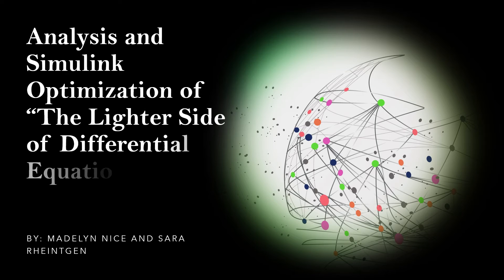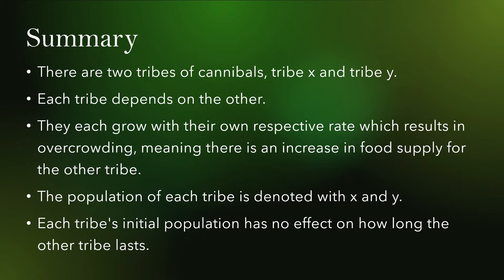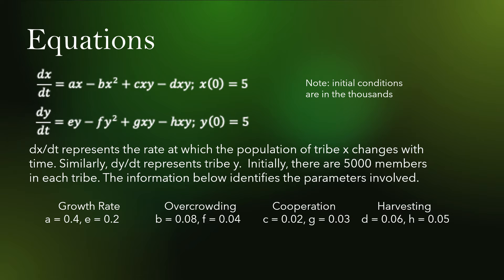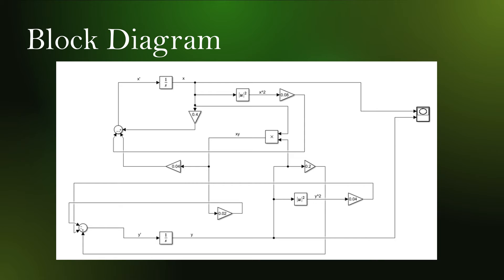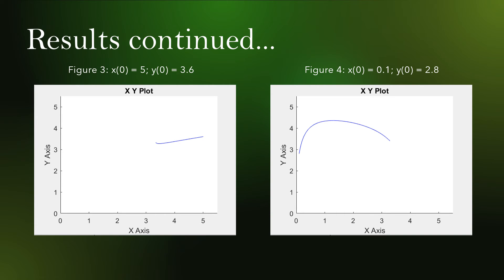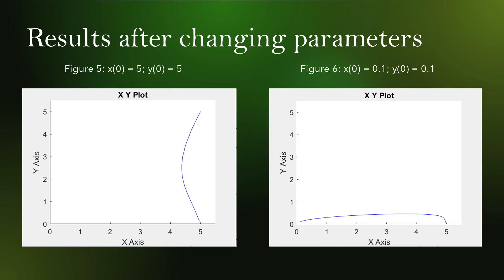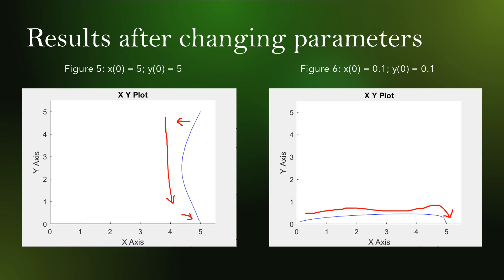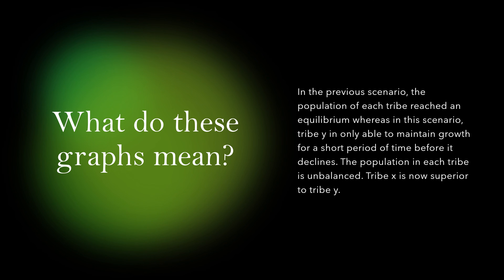Madelyn Nice and Sara Rheintgen, The Lighter Side of Differential Equations: Cannibals